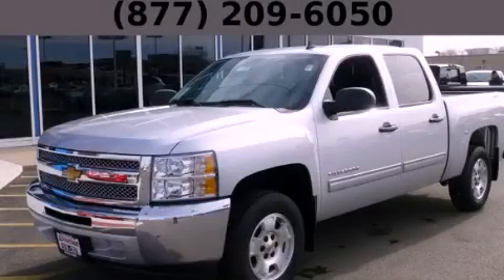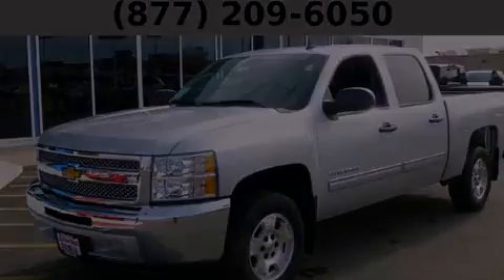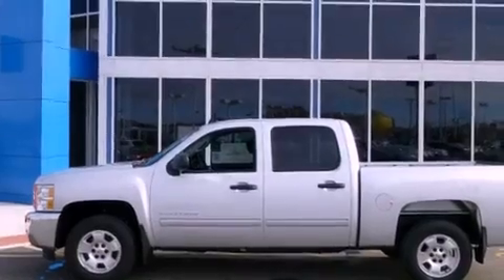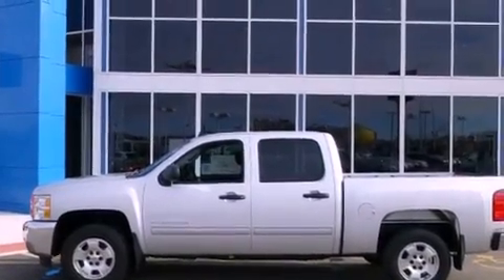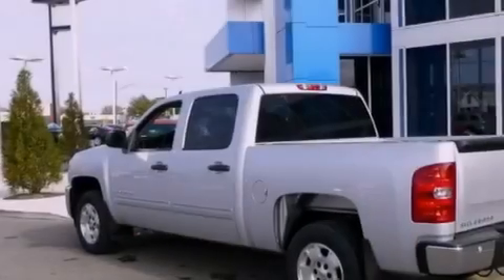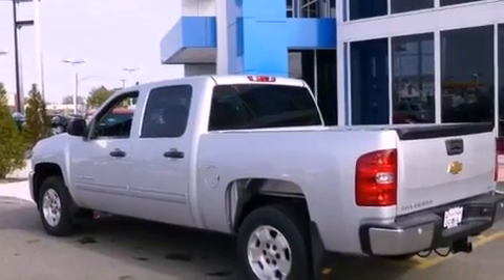2013 Chevrolet Silverado 1500 Chicago IL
Year : 2013
 Make : Chevrolet
 Model : Silverado 1500
 Engine : VORTEC 5.3L VARIABLE VALVE TIMING V8 SFI FLEXFUEL
 Trans . : Automatic
 Exterior : Silver
 Miles : 6
 Interior : Other

 2013 Chevrolet Silverado 1500 Hodgkins IL